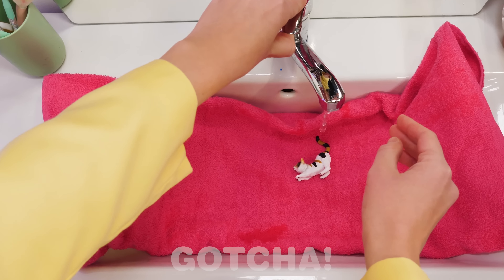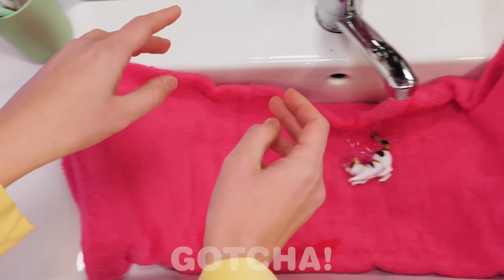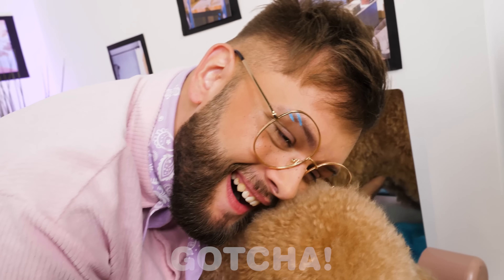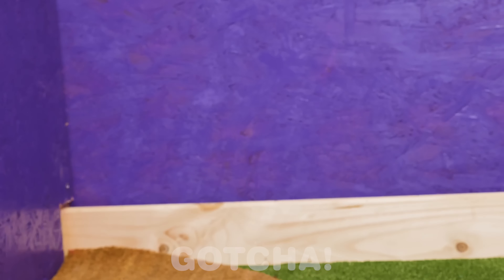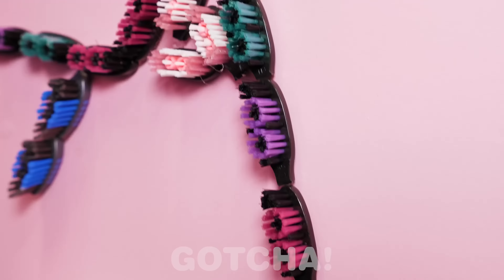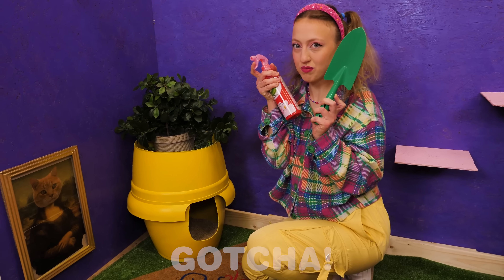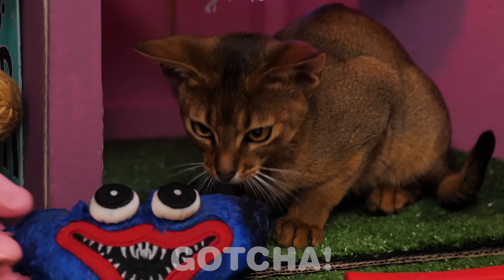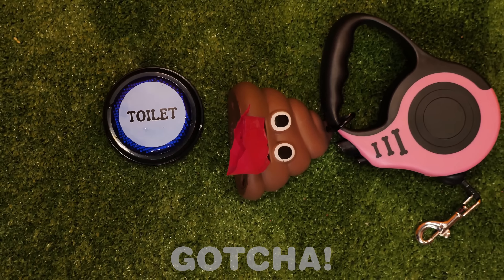We Build Secret Room for Pets *Cool DIY Ideas & Gadgets for Pets* by Gotcha! Hacks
Urgently need somewhere to hide pets? No problem, you just need imagination and knowledge of cool DIY hacks. And in our new video, you can see what secret rooms we have built for our pets.